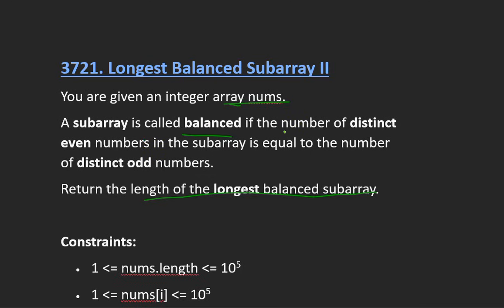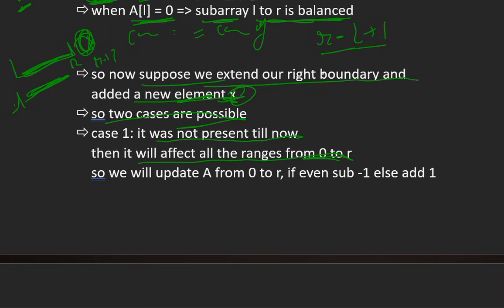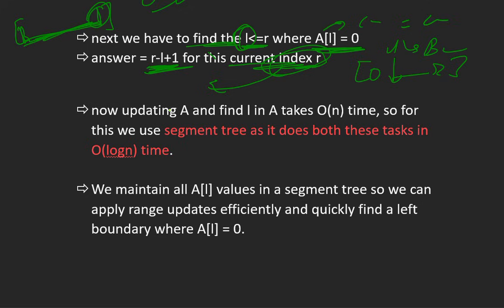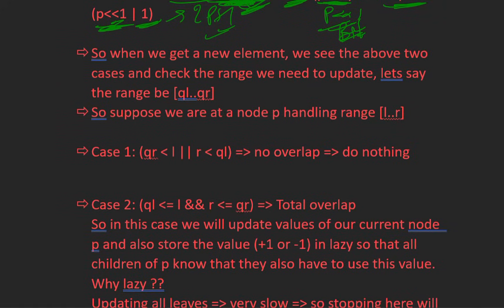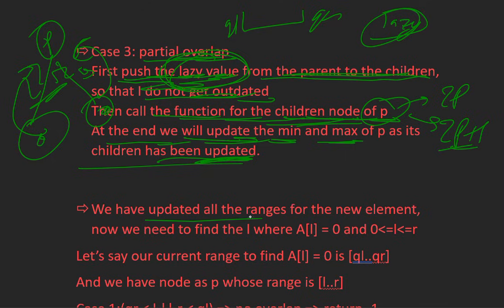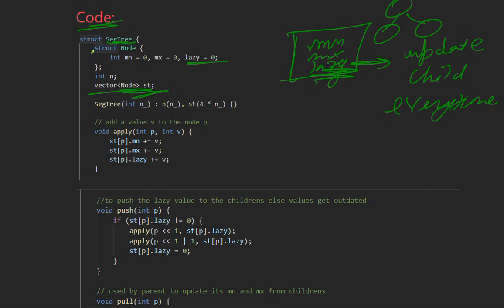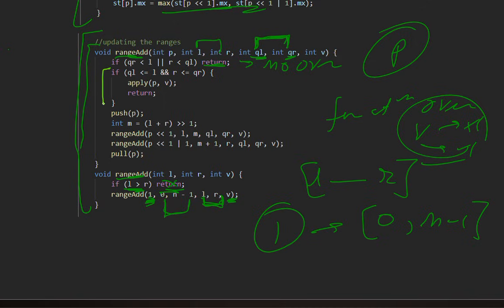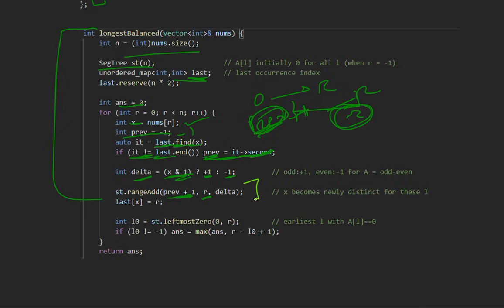leetcode 3721 | Longest Balanced Subarray II | Hard | Segment tree |Prefix Count | Begineer Friendly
In this video i have explained how to solve this question using segment tree and what will be the different cases that we have to see during the process.

when a new element comes, there are two chances that it was earlier present or it is a new element
case1: present before at index i , then all the ranges upto index i will not be affected due to this new element but the ranges from [i+1, r] will affected as a new element is added
case2: no present before, then it will affect all the ranges from 0 to r

so now we know the ranges that gets affected due to this new element , so we need to update those ranges. so if is an odd number then we add +1 else -1 in all the affected ranges.

now we updated the affected ranges, then we find for a left index of a range in which the sum of elements is 0. and suppose we get left index as l and our current index is r, so the length of the subarray is r-l+1. and this we keep doing for every element.

Timelines:
0:00 Problem Statement
0:45 Constraints
1:16 Approach
20:28 Code